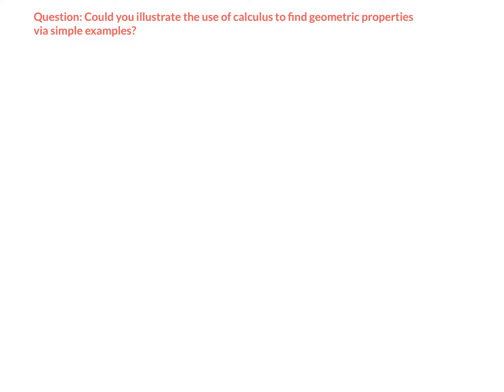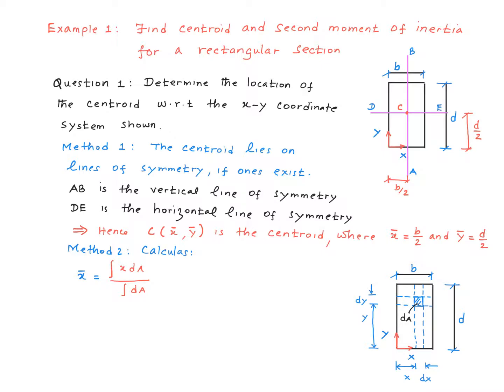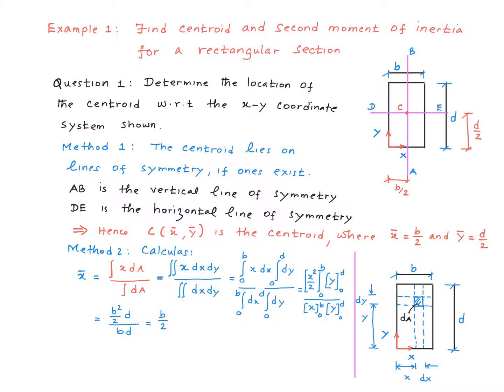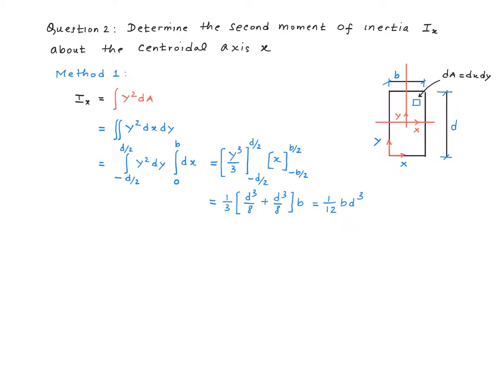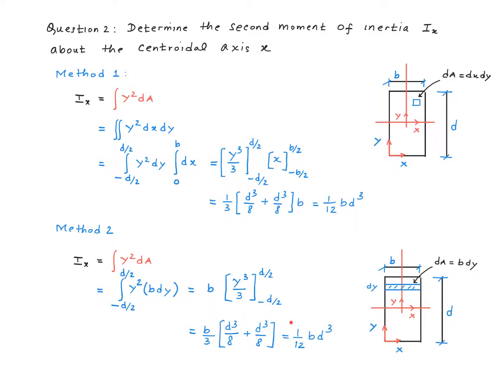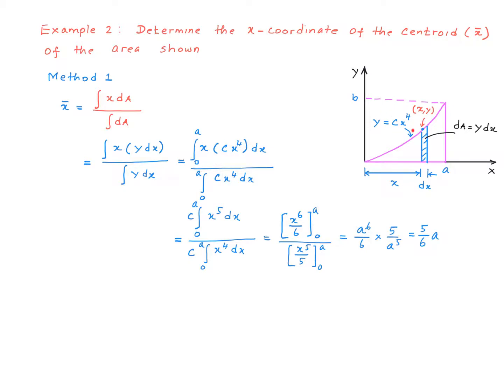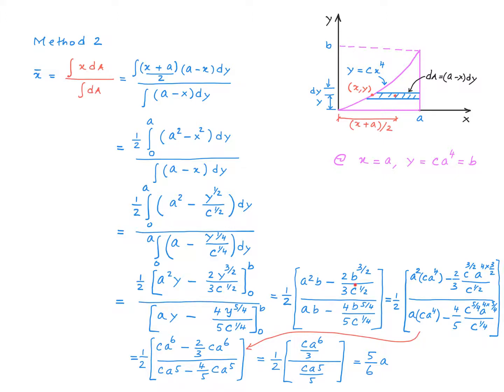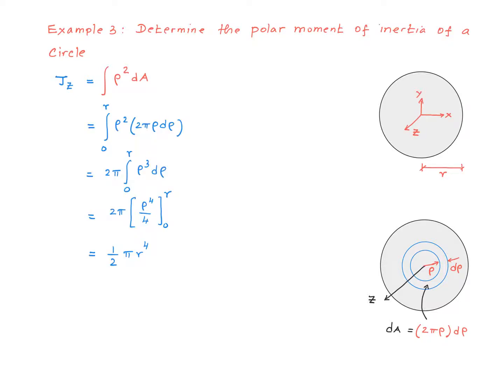EN 06 301 13 3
Could you illustrate the use of calculus to find geometric properties via simple examples?